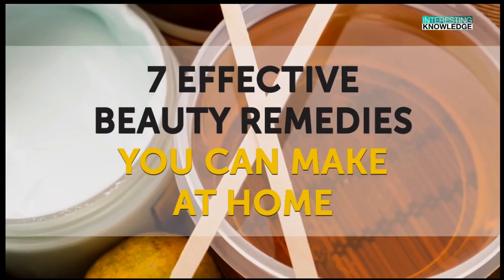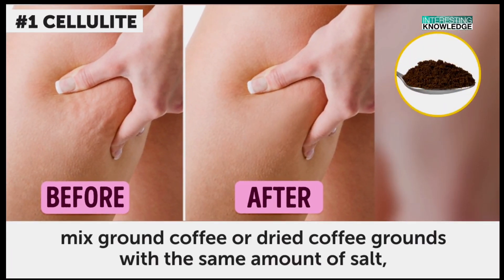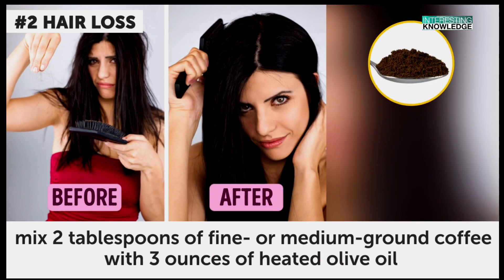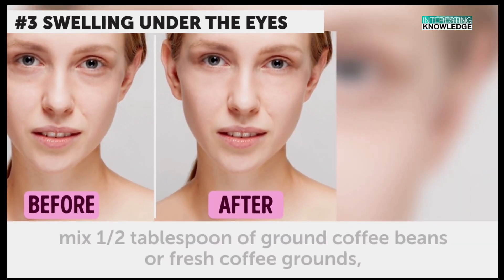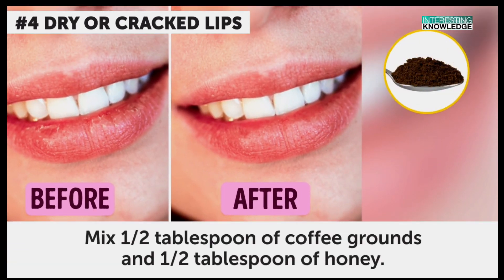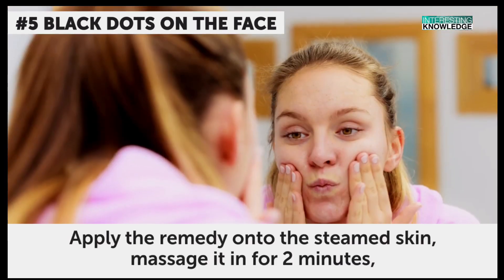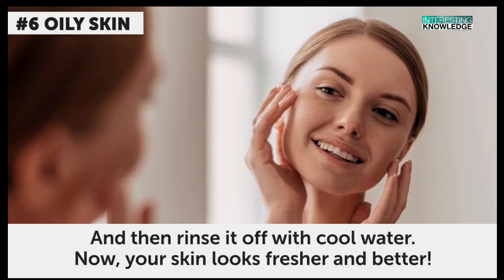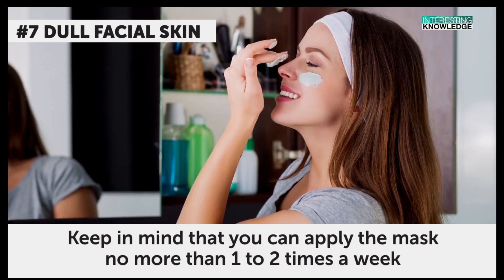Beautify at home with just 7 simple ways